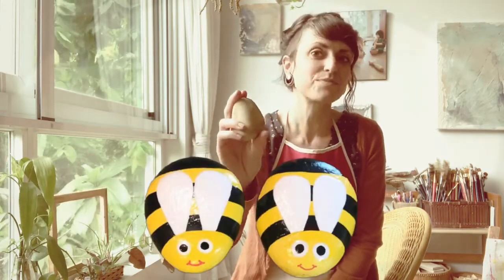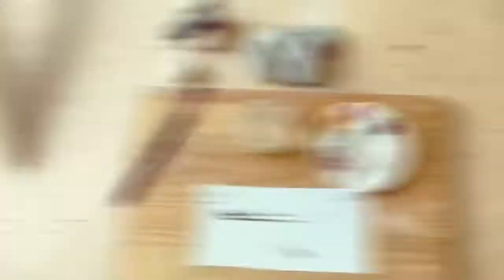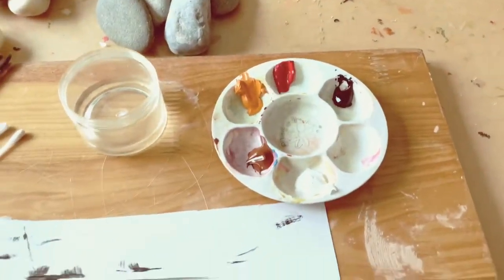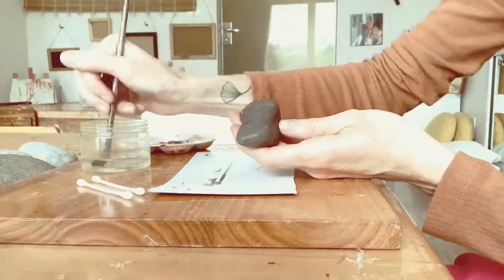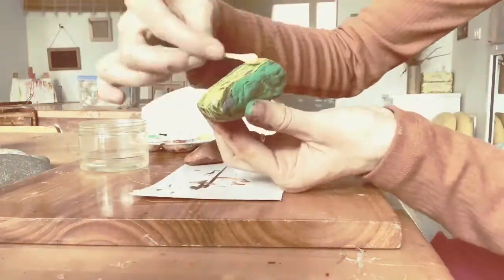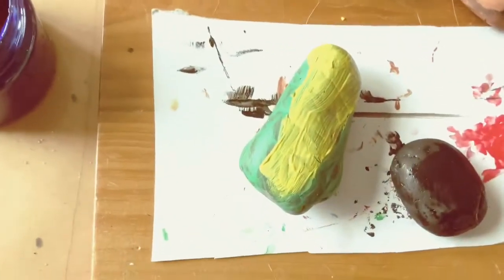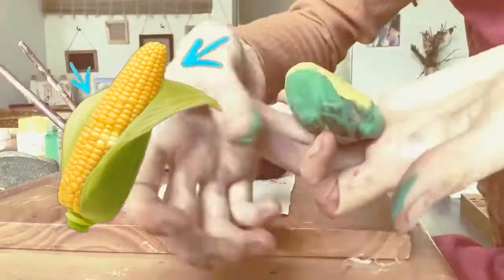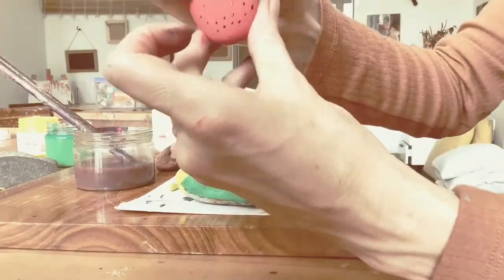Painting Tiny Food Rocks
For this weeks in-home art project, let’s try and paint our favorite foods using very small rocks.  Suggested materials would be paint, oil and chalk pastels, but let your imagination flow if you can think of other tools to make rocks look like tiny foods!